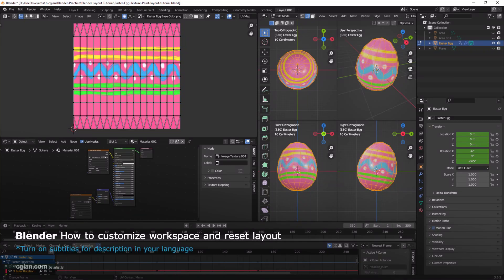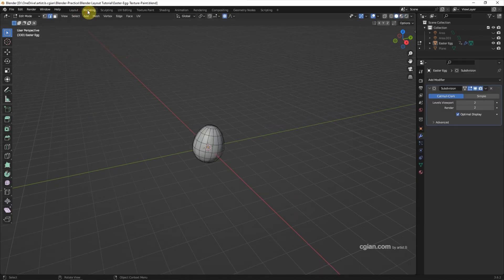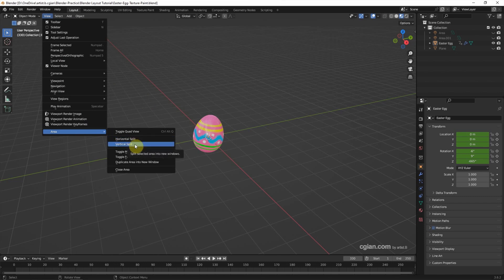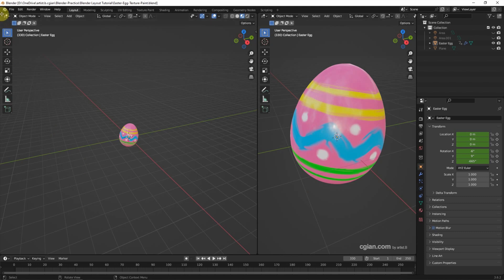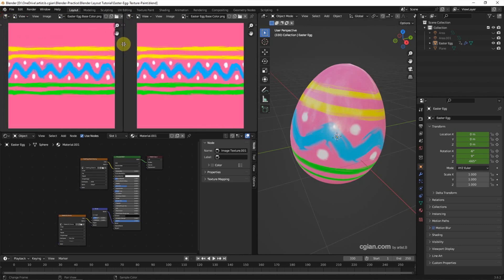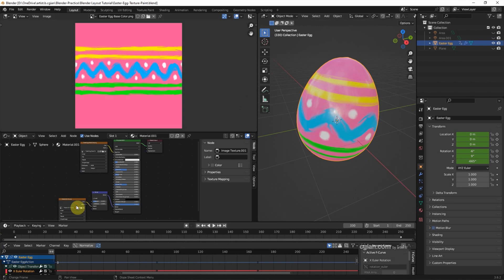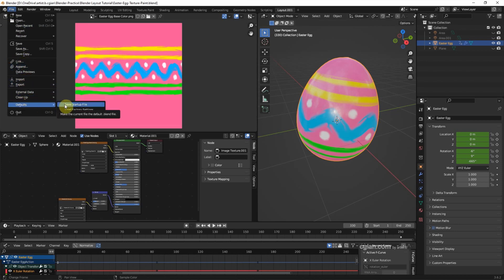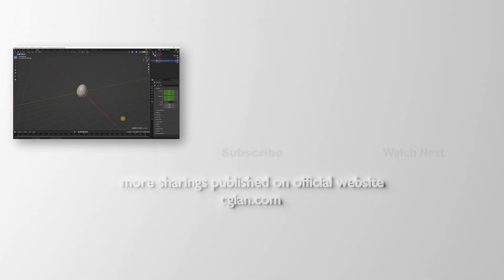Blender Reset Workspace to default, Add and Close viewport window for layout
Tutorial video to show how to reset workspace to default and add & close viewport window for layout. In this Blender Layout Tutorial for beginners, we start from Blender default workspace and layout. Then we can add workspace window, split viewport, resize the layout, swap the areas and join the areas. Also, we can add and duplicate the workspace ,and save workspace layout as Blender default. But if the workspace layout was messed up, we can reset layout. Steps in this tutorial are easy to follow, hope this helps.

Timestamp
0:00 Blender Layout Tutorial
0:15 Default Workspace in Blender
0:41 Add Workspace Viewport Window in Layout
1:01 Split Viewport
1:15 Resize Layout
1:38 Change Editor Type
1:54 Add, Swap, Join areas
2:29 Add and Duplicate Workspace
2:49 Blender save workspace layout as default
3:02 Reset Workspace Layout in Blender